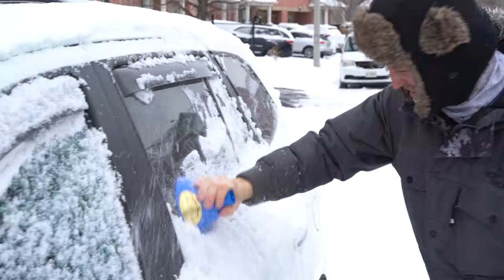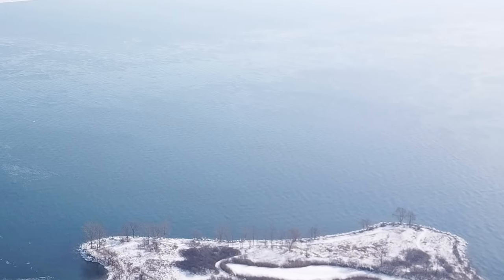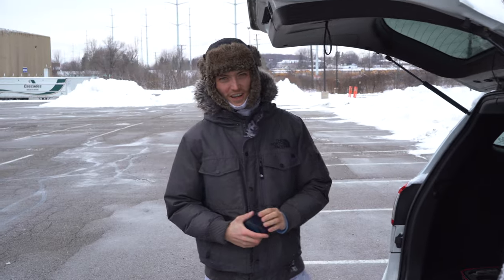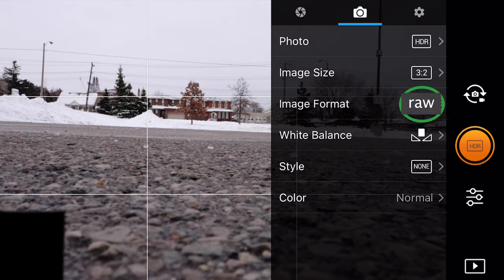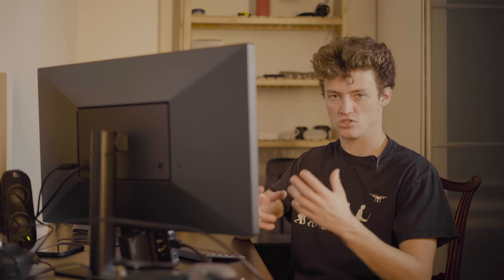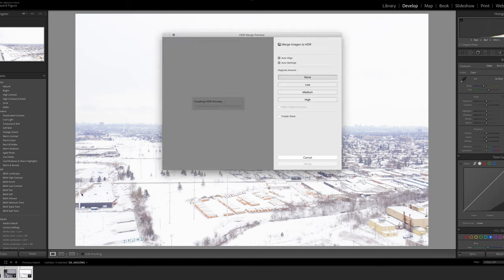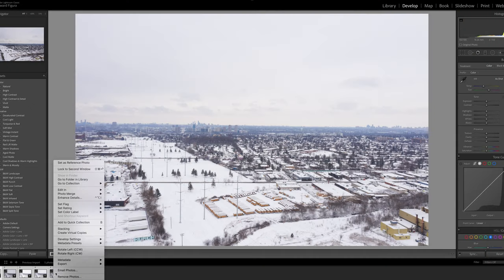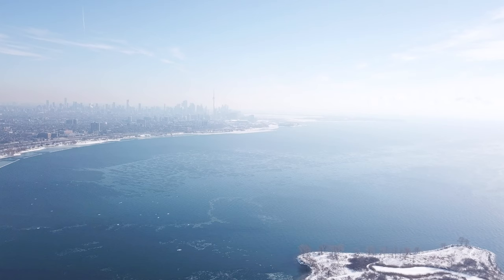BEST DJI Mavic 2 Photo Settings - Learn HDR Photography in 2 Easy Steps!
Hey what's up guys! Edward here with another DJI Mavic 2 Pro video.
Are you ready to learn the best dji mavic 2 settings?

In this tutorial, I take you guys with me on the journey to capture HDR photos using my Mavic 2 Pro, and guide you through Adobe Lightroom to show you how to create high dynamic range imaging.

00:00 - Step 1
06:24 - Step 2

My 2021 Filmmaking Kit:

Mavic 2 Case
Mavic 2 Pro ND Filters
Drone Landing Pad
Micro SD Card

🎥 Camera Gear 🎥
Sony a7III Camera Body
Sony Lens 28-70mm f3.5-5.6
Sony Lens 50mm f1.8
Lens & Sensor Cleaning Kit
RODE Wireless Microphone
USB C Portable Charger
Camera Gear Backpack
Camera 256GB SD Card

🖥 Editing Gear 🖥
Macbook Pro
5K Monitor
Studio Headphones
LaCie Pro SSD
LaCie Pro HD